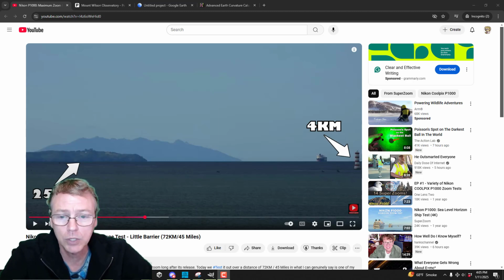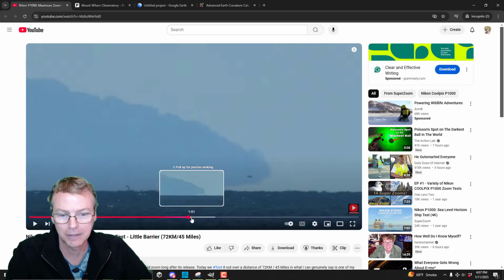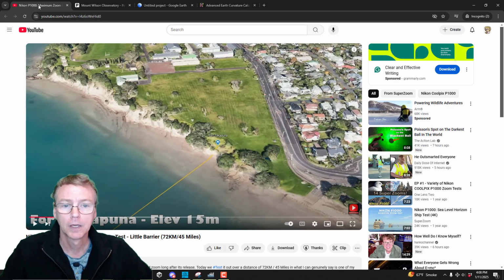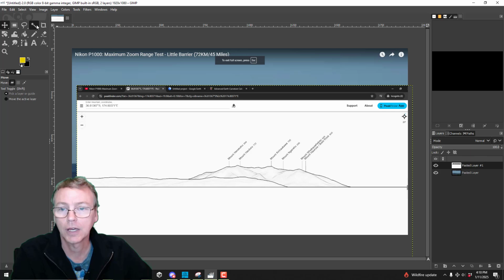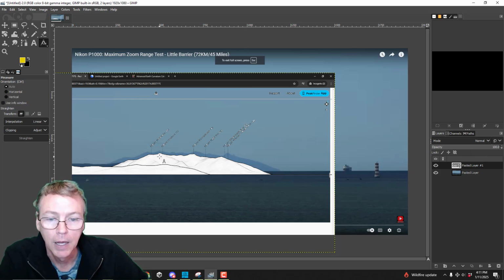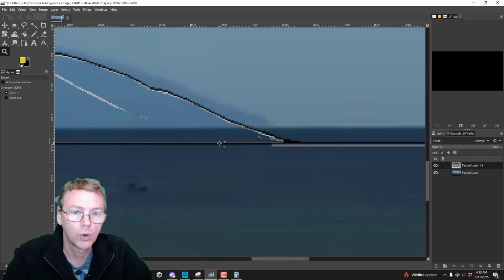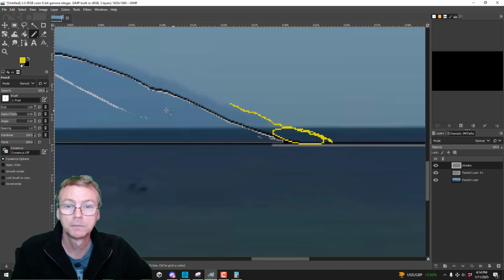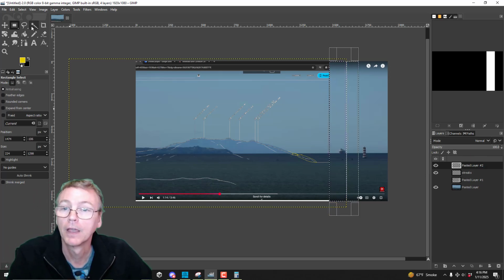Little Barrier Island from Fort Takapuna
Does the refraction hide the island? Let's check it out!

Reference Video:
Nikon P1000: Maximum Zoom Range Test - Little Barrier (72KM/45 Miles)
by SuperZoom